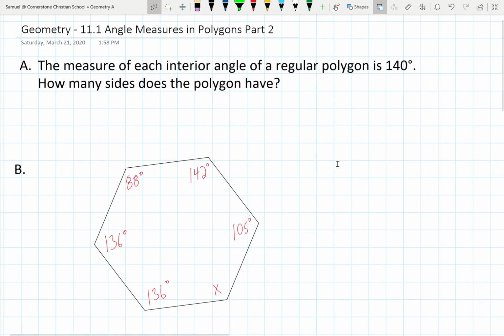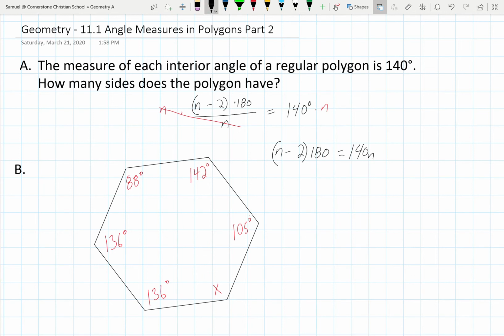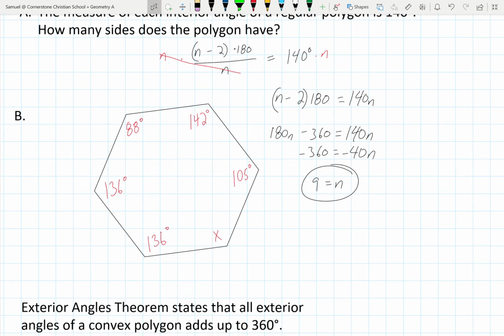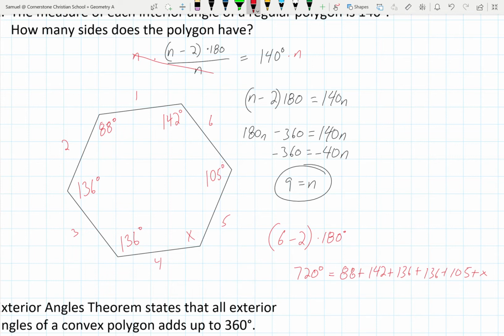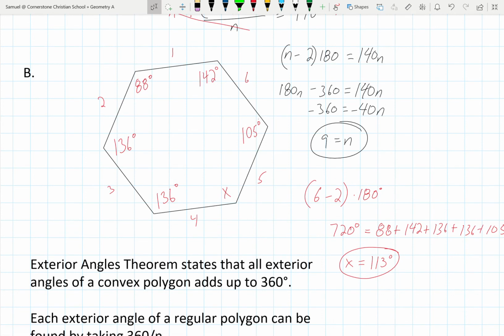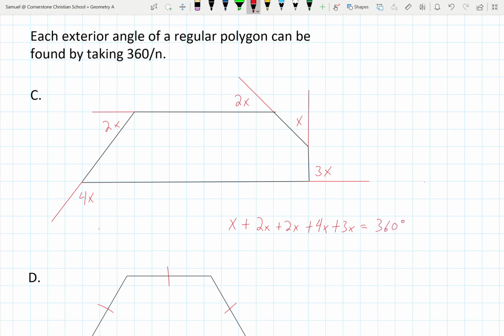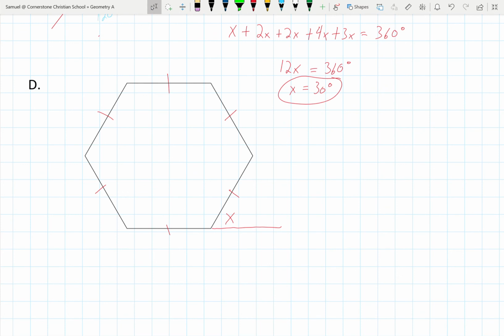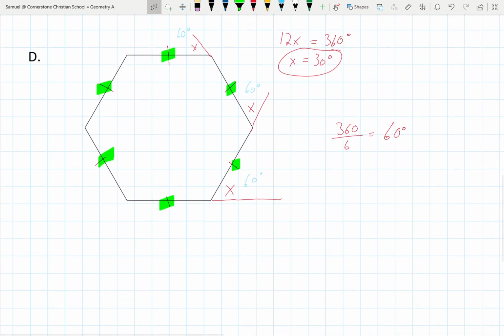Geometry 11.1 Exterior Angles of a Polygon